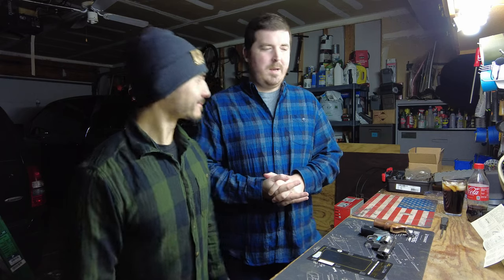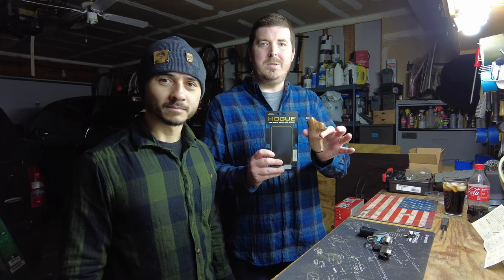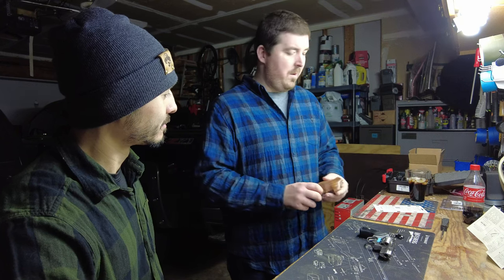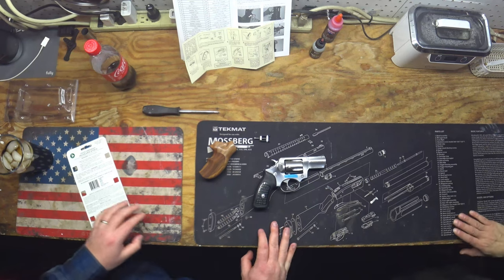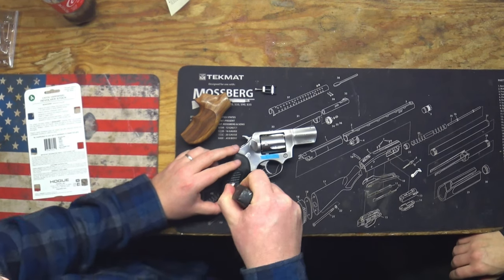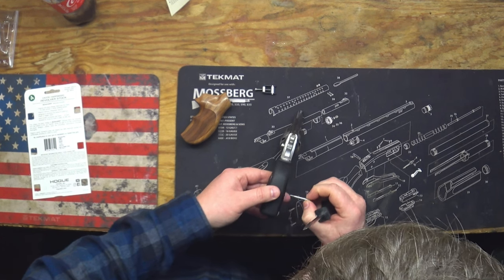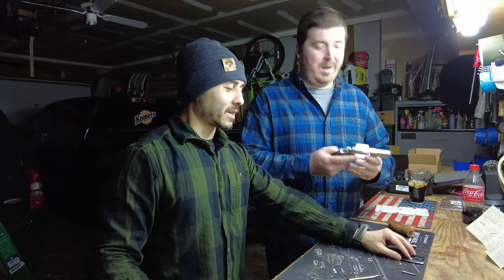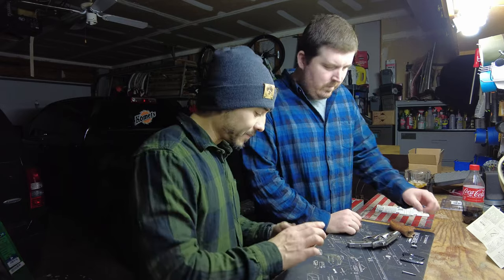SP101 Grip Change: Stock to Hogue Grip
A Hogue Grip on Amazon
Magazine Pouch for Ruger 22/45

In this video, the Flannel Gun Guys will show you how to change the grip of the Ruger SP101 .357 Revolver.